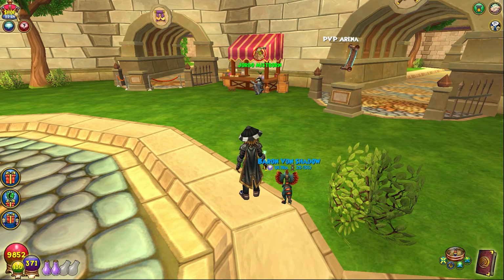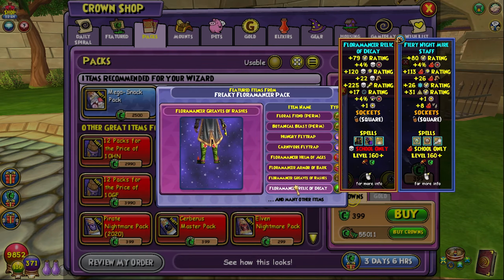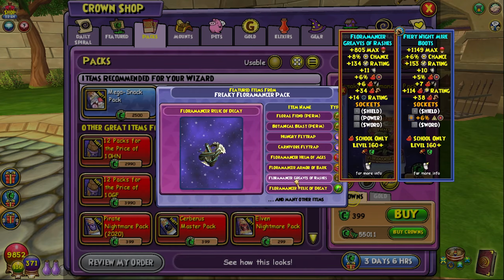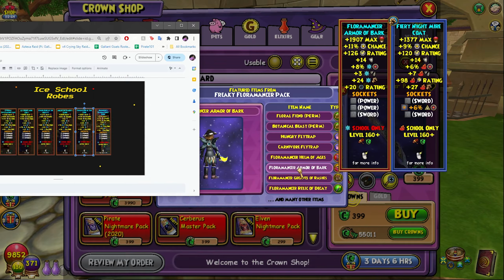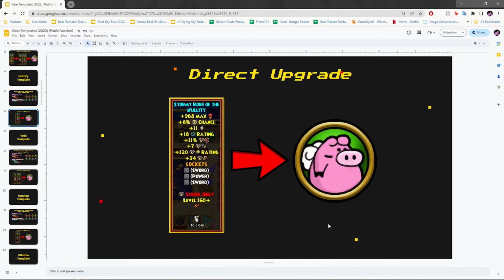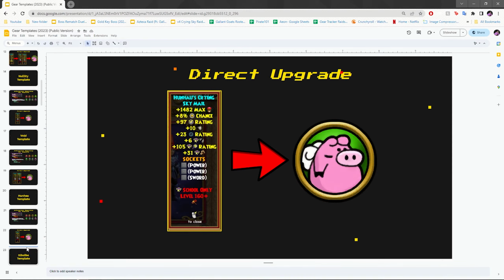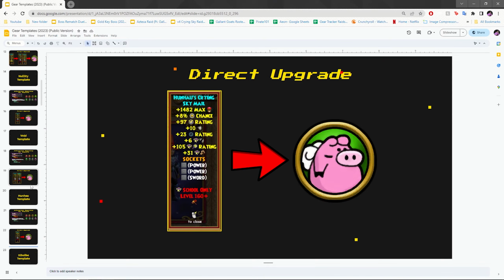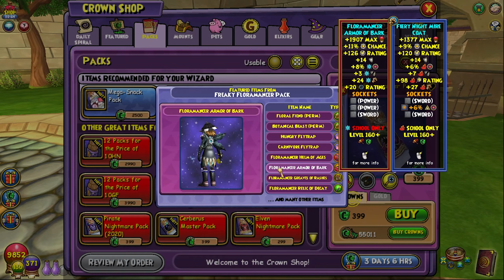Raid Gear Is Going To Be In Packs... - (Wizard101)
Title: Raid Gear Is Going To Be In Packs... - (Wizard101)

♬ Music ♬

➞ Artist: Dbop